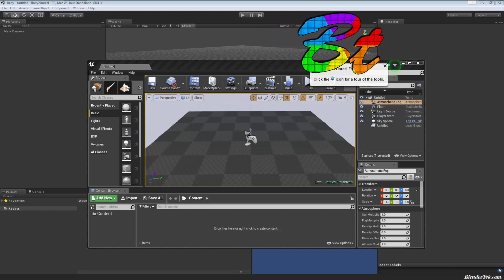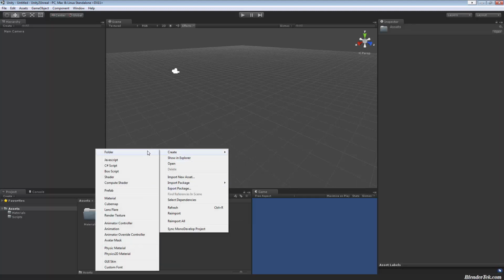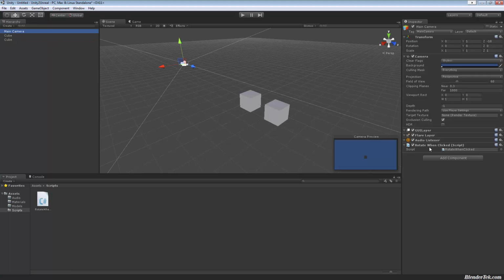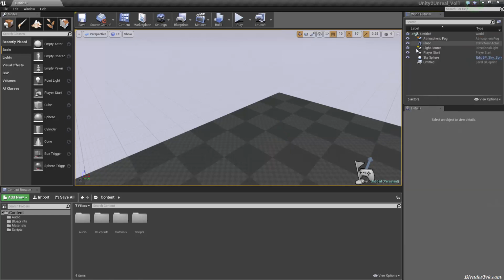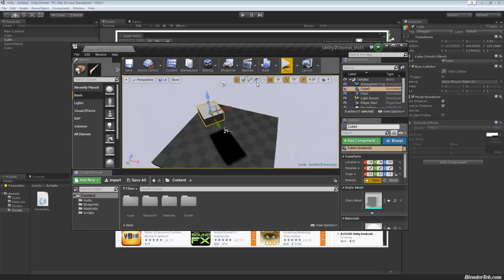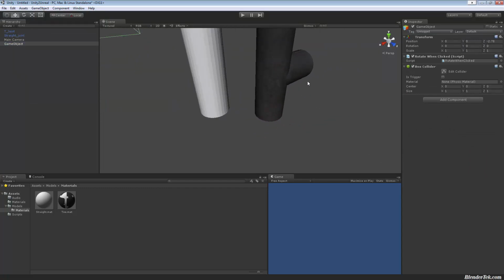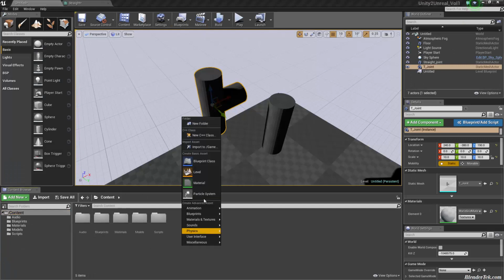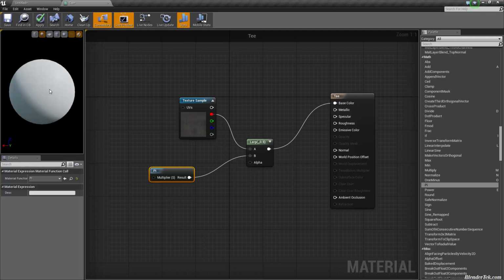Switching Unity for Unreal Engine 4 - Vol. 1 Direct Comparison and Mesh Import Test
In todays video I show you how easy it is to switch from Unity to Unreal Engine 4 (4.7) by showing you where crucial features in Unity are found or named differently in UE4. When I have time I will create a timeline of all points in the video here is the ones I have so far. Assets and organizing them: 5:25 Components: Hierarchy and inspector windows: Tags: 13:45 Actors vs empties: 14:00   Translation, rotation, scaling:  Asset store vs marketplace: 22:25 In Editor Play testing - 23:35 Importing assets & Creating Materials  comparison test  : 25:00  Conclusion: 44:30
Versions used: Unity: 4.6.2f1 Unreal: 4.7